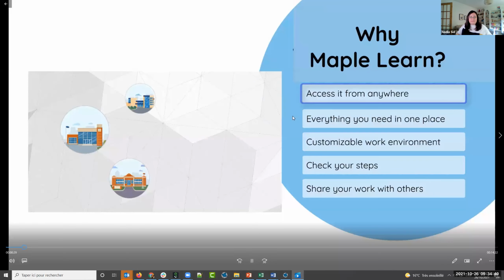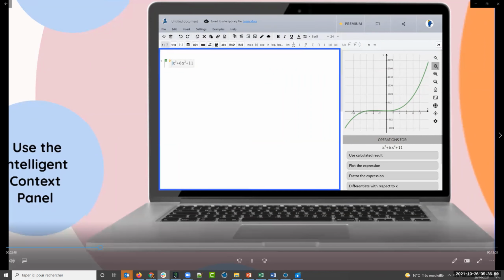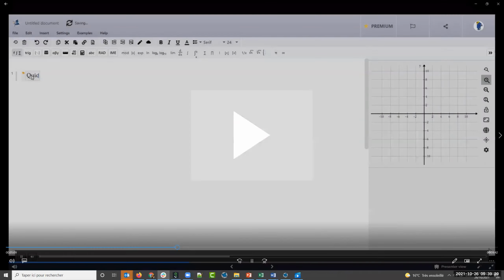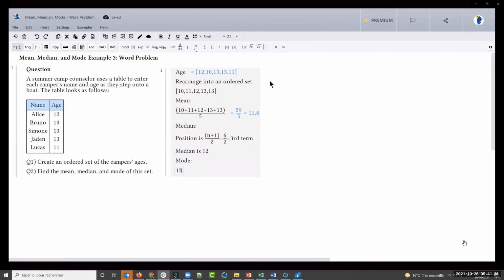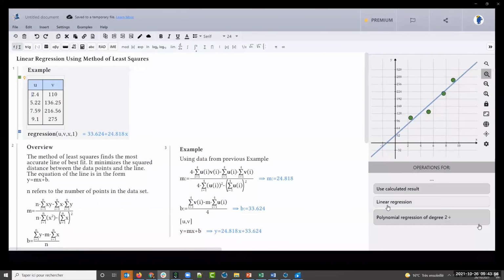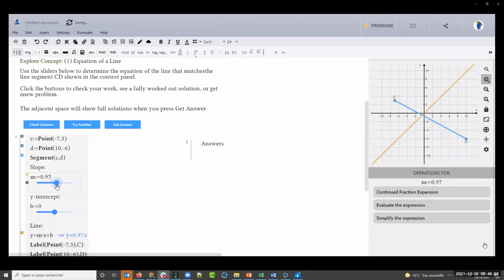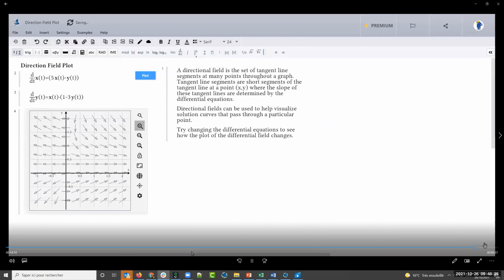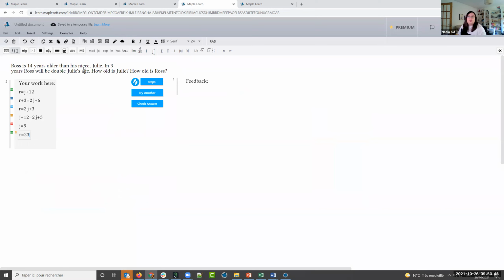Maplesoft Presentation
By: Nadia Sid, Maplesoft
At: OCMA Annual Conference 2021
Date: October 26, 2021